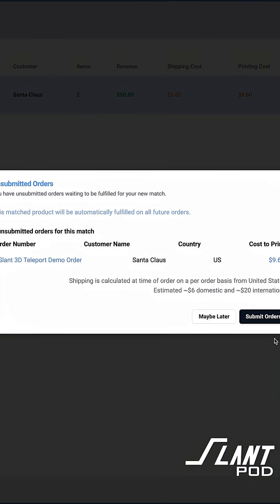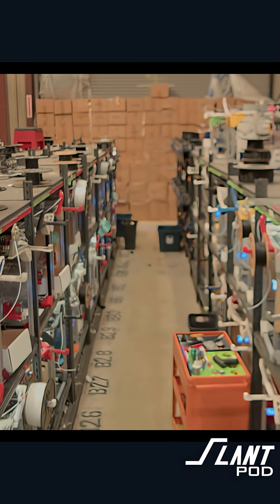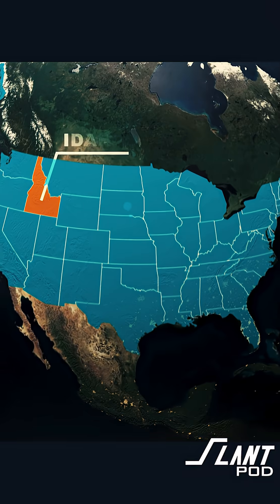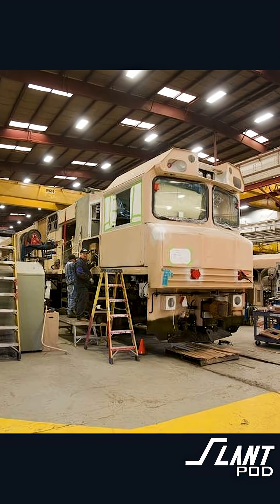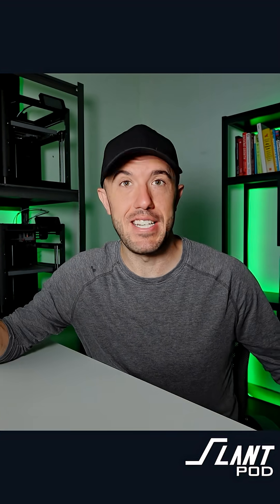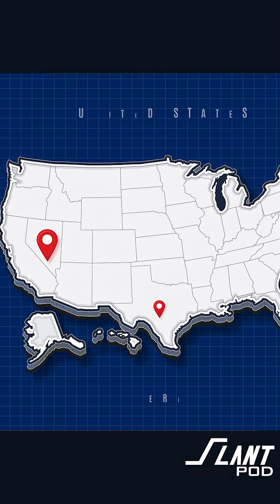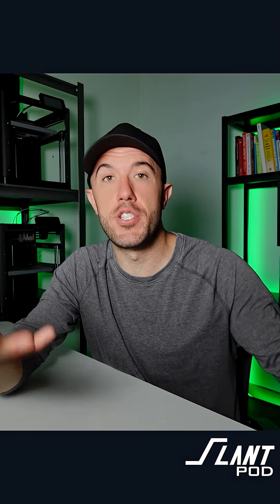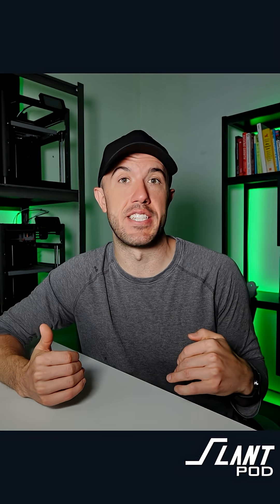Just How Big Is Teleport’s Print Farm?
Ever wonder what happens after you place an order on Teleport? In this video, we break down exactly how Teleport fulfills your 3D print orders—no printer required. With one of the largest print farms in the world and over 3,000 machines, Teleport scales with your business—whether you're shipping one part or 100,000. Learn how our U.S.-based infrastructure powers on-demand manufacturing at scale.

Slant 3D: @slant3d  (3D Printing Design)